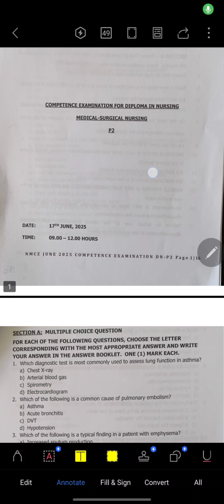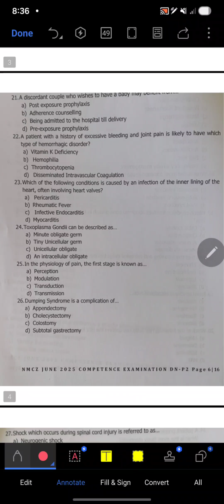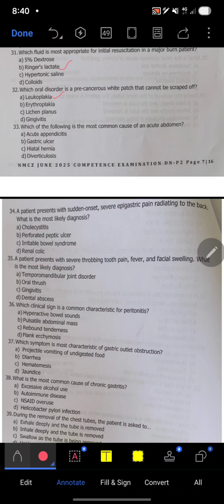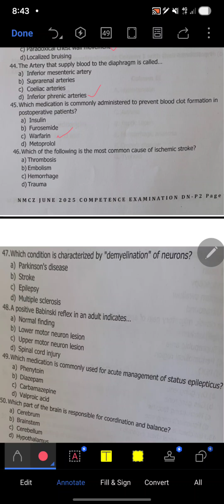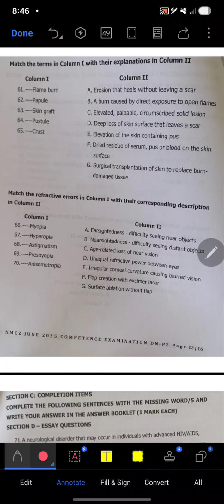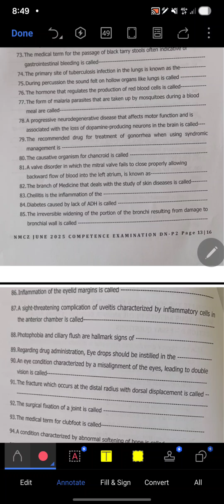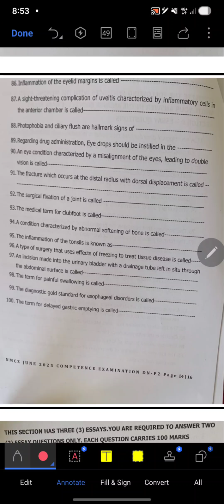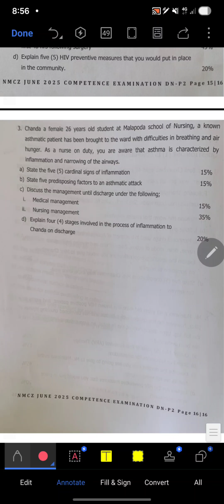Medsurge june 2025 past paper